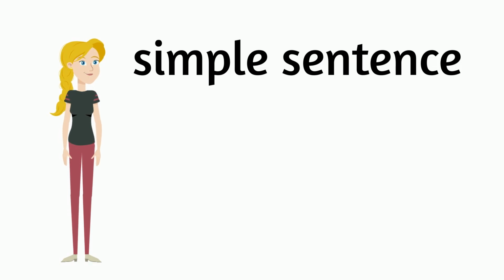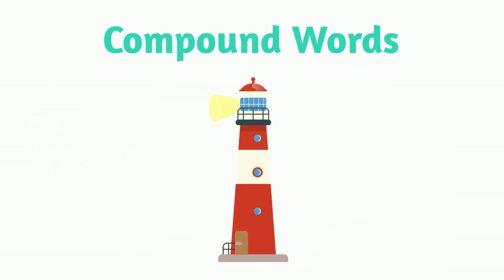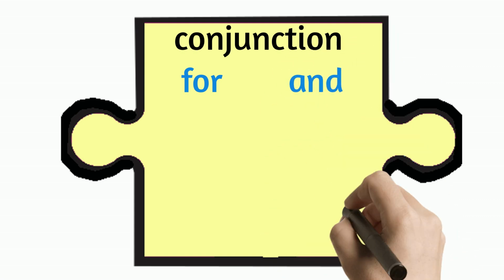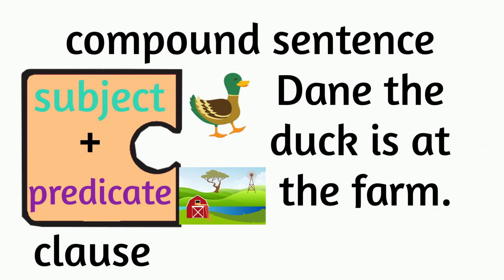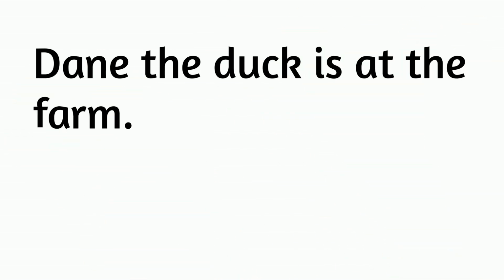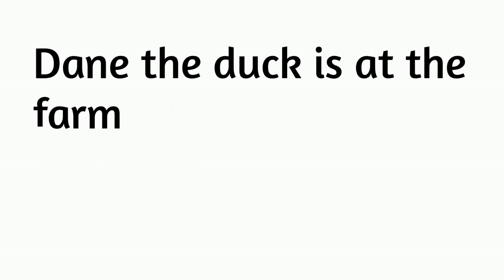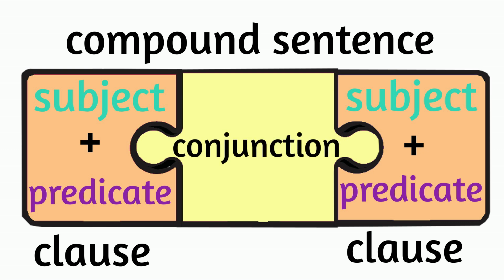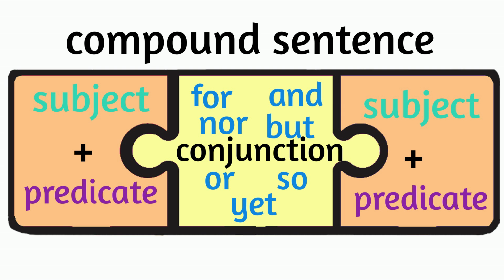Introduction to Compound Sentences for Grade 1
Welcome to Aussie Readers. This video has been taken from lesson 26, in the Year 1 course. Give your children a clear explanation of compound sentences.

Visit aussiereaders.com for more resources and for our Kindergarten reading and writing course